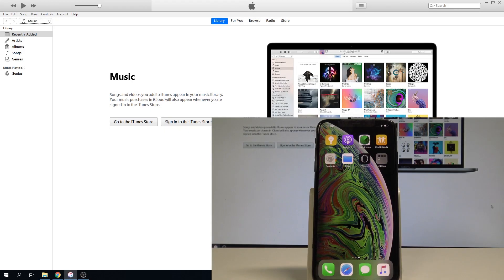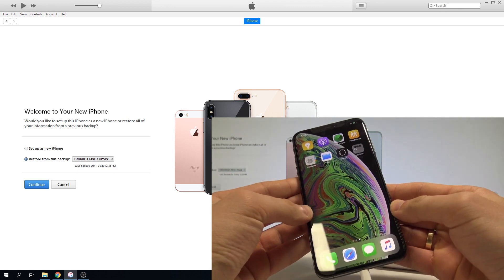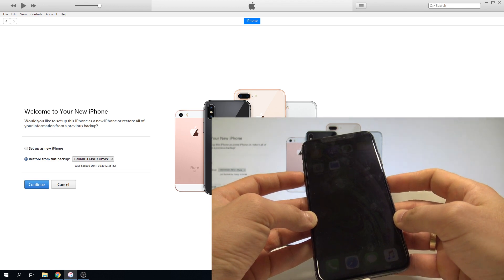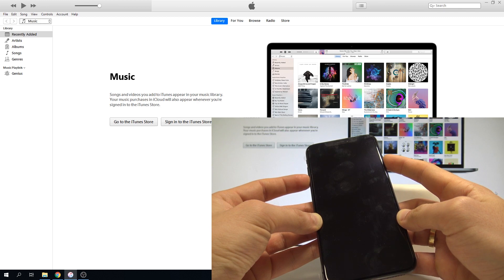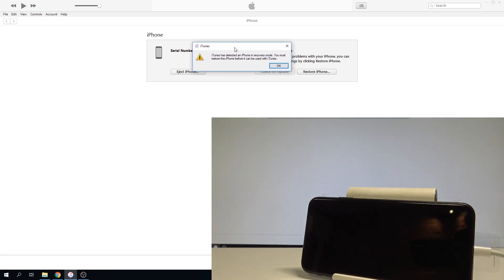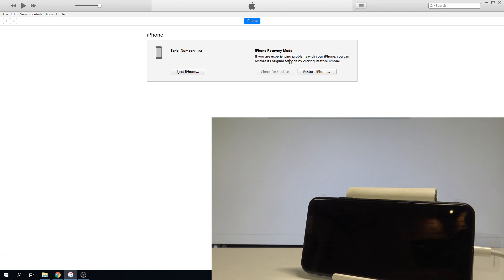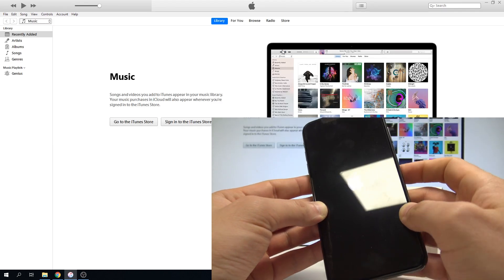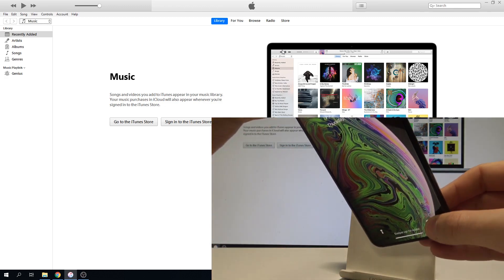iPhone Xs Max DFU MODE / How to Enter & Exit DFU Mode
The DFU Mode is alsow known as Device Firmware Upgrade Mode. This hidden iOS mode allows iPhone to be restored from any state. The DFU is part of the Secure ROM which is burned into the iPhone hardware. Check out this secret combination of keys in order to open this mode.

How to put iPhone Xs Max intor DFU Mode? How to boot iPhone Xs Max into DFU Mode? How to enter DFU Mode in iPhone Xs Max? How to open DFU Mode in iPhone Xs Max? How to exit DFU Mode in iPhone Xs Max? How to quit DFU Mode in iPhone Xs Max?